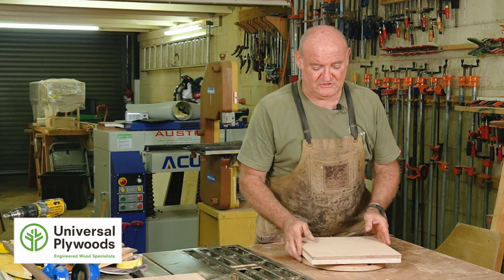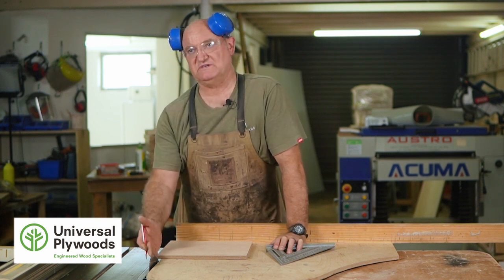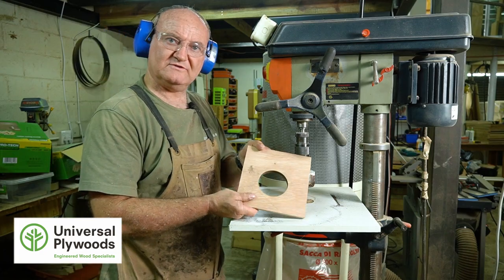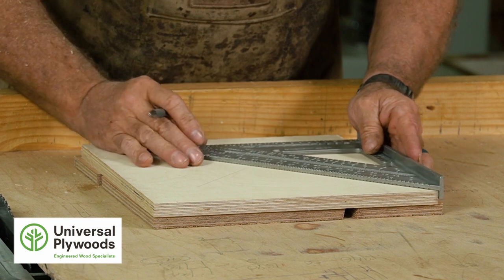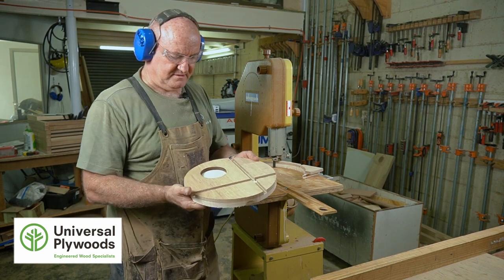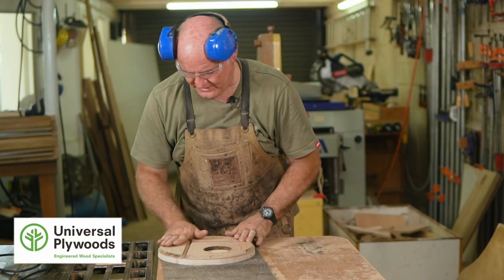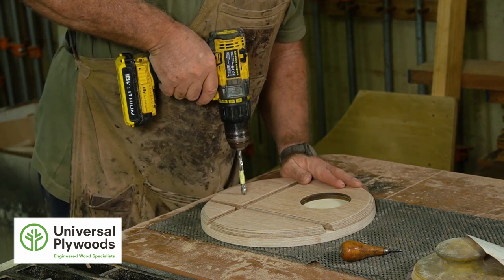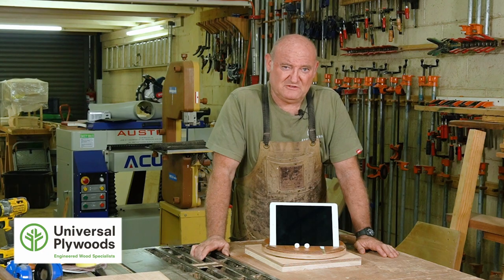Wooden iPad Stand from Plywood (Quick & Easy)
This is a quick and easy way to make a tablet stand from plywood. You can use any size you want, but I show how to do it with an iPad.

Follow this step by step guide on How to make a easy Wooden iPad Tablet stand and a phone stand from plywood. Yes it even includes a simple stand for your iPhone or android Phone.

In this video from Universal Ply we show you  Wooden iPad Stand from Plywood (Quick & Easy)